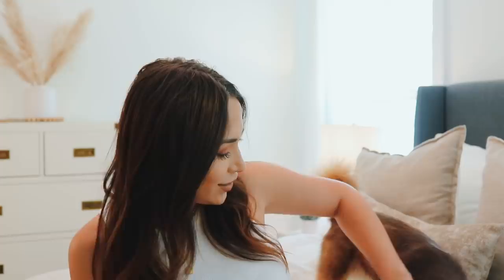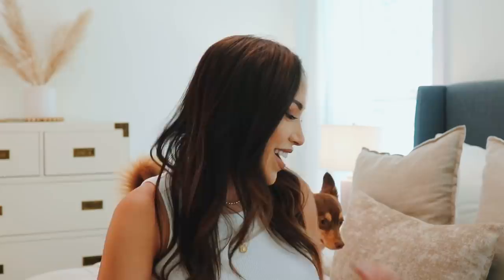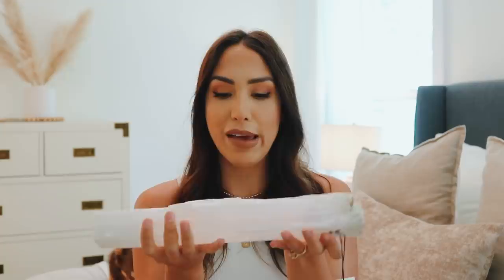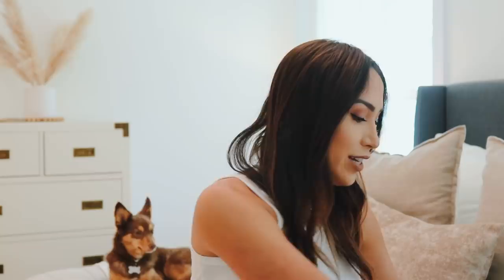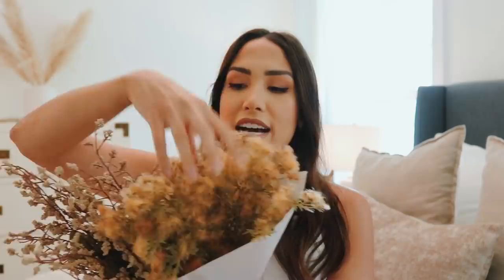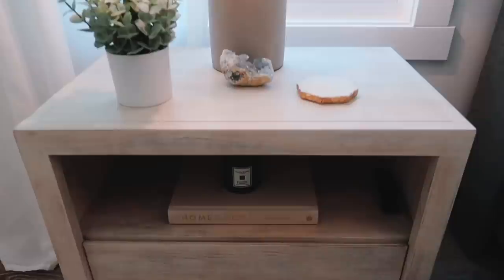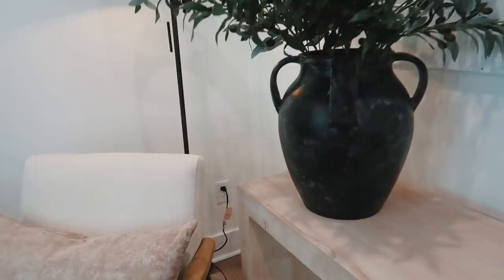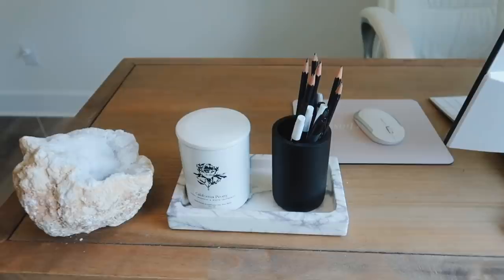HOME DECOR HAUL & WALK THROUGH TOUR!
HOMEGOODS, AMAZON, POTTERY BARN HOME DECOR HAUL!

Living Room
Arm Chair

Sectional Couch

Coffee Table

TV Stand (similar)

Decorative Books

Olive Tree: 84 in tall

curtains 57x98: HILJA

curtain rod STORSLAGEN

cement large vase 26.75 H: on sale for 109

Black Floor Mirror

Wood console table

large black vase

Olive branches

Glass candle votives

LED pillar candles

Grapewood branch

wooden knot on books

59” Black floor lamp

decorative pillows and candles: home goods

Overhead Drum White Light: 34”

Dressers: Bertini Wyatt Dressers

Bedding: @Parachute
Beige Quilt
Sateen Sheet Set
White Duvet Cover

White Throw Blanket

Tan pillows

Rug Under Bed
we got the 7x10 size

$5 Grapewood Branch on dresser

Small faux eucalyptus plant

Pampas Grass: @pampaspeople on Etsy!

Amazon Storefront